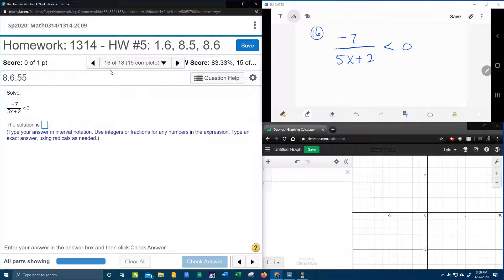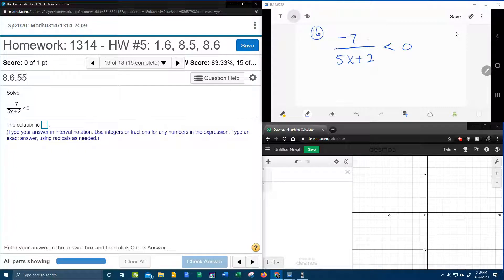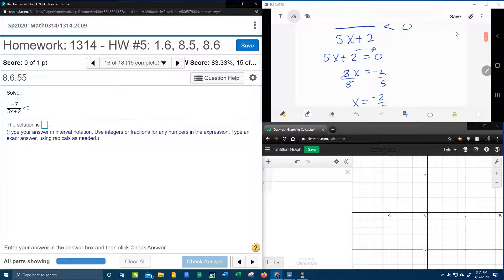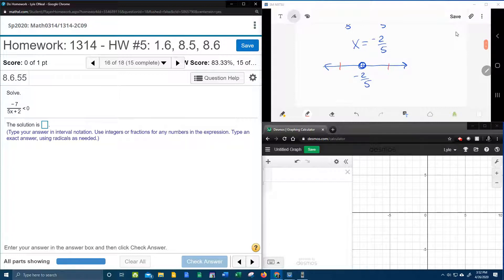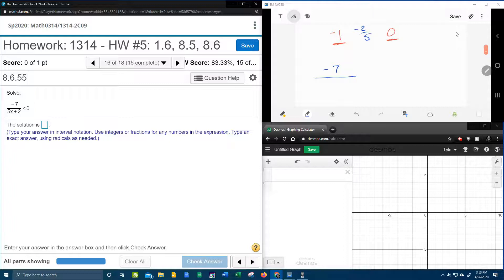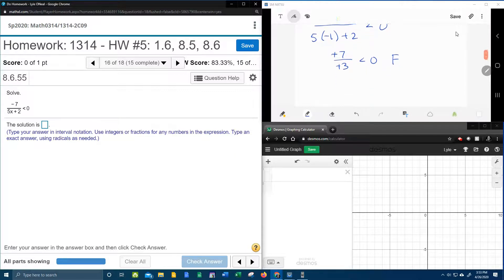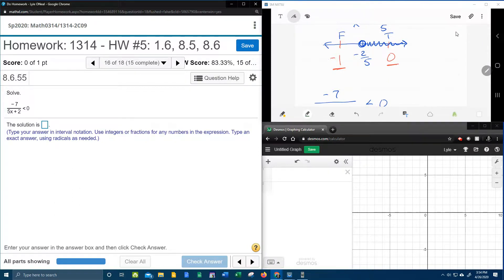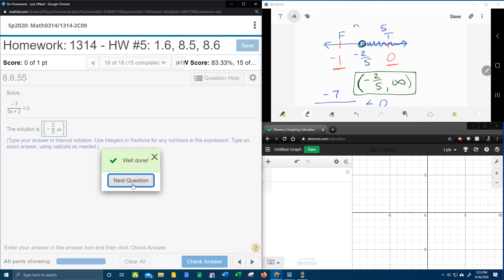College Algebra - MyLab Math - HW#5: Question #16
Solving a rational inequality.